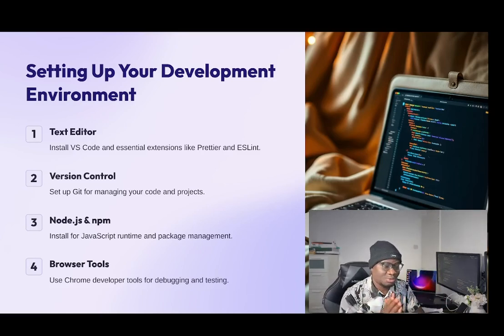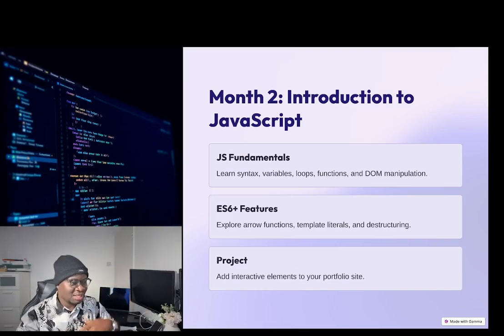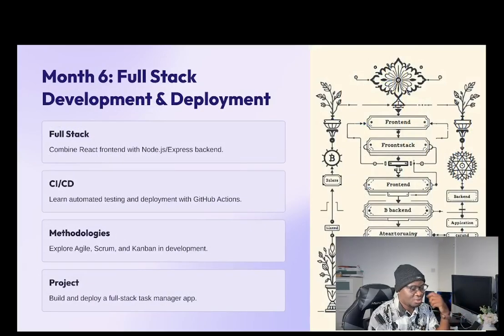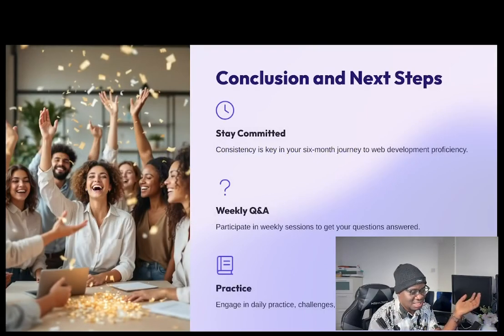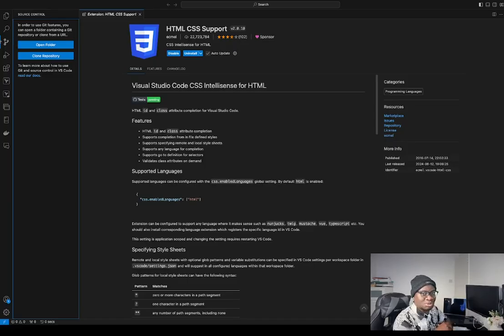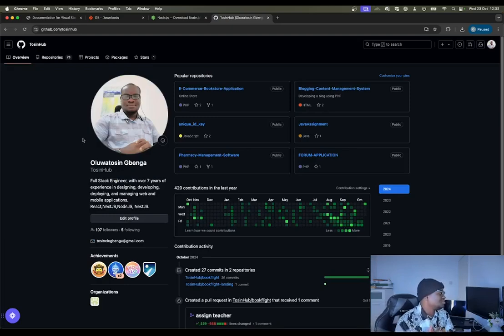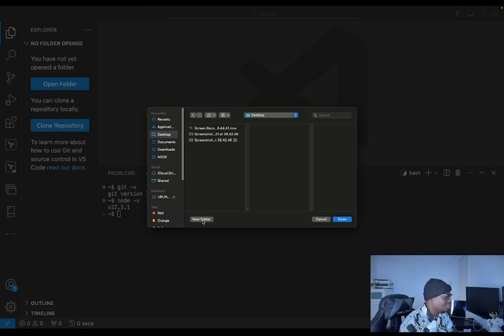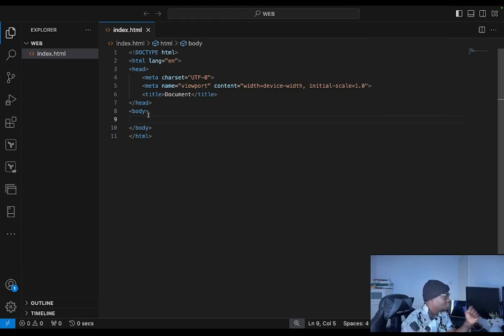Web Development for Beginners | HTML, CSS, JavaScript, TypeScript - Learn in 6 Months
🚀 Ready to start your web development journey?
In this video, we'll walk you through the essential web development tools and a complete 6-month curriculum that covers everything you need to know to become a web developer from scratch.

🔧 Tools Covered:
- How to download and install development tools
- Setting up your local environment for web development
- Introduction to Git and setting up CI/CD pipelines

📚 What You'll Learn in this 6-Month Course:
- Month 1: HTML5 and CSS3 - Building the foundation of your websites, understanding layouts, Flexbox, and Grid.
- Month 2: Advanced CSS and responsive design.
- Month 3: JavaScript basics, DOM manipulation, and event handling.
- Month 4: Dive into TypeScript - Learn static typing and why it's critical for larger applications.
- Month 5: Frontend frameworks like React.js and Next.js - building dynamic web apps.
- Month 6: Backend development with Node.js, Express, and database integration using Prisma and PostgreSQL.

👨‍💻 By the end of this course, you will have built multiple projects, including a static portfolio website, dynamic apps with React, and a full-stack application with a backend.

- Beginners looking to learn web development from the ground up.
- Developers wanting to upgrade their skills in JavaScript and TypeScript.
- Anyone looking to build full-stack web apps.